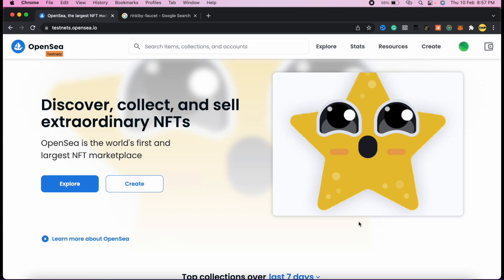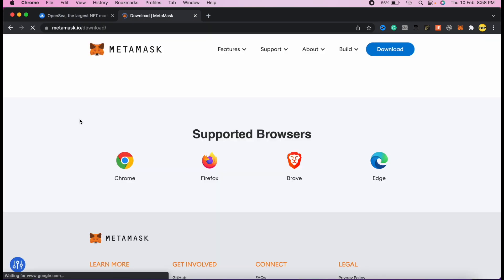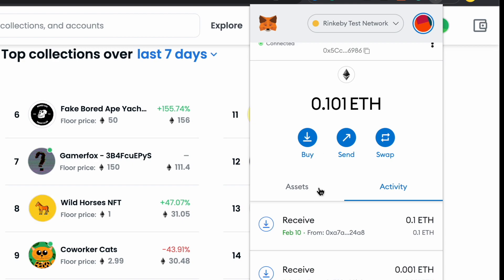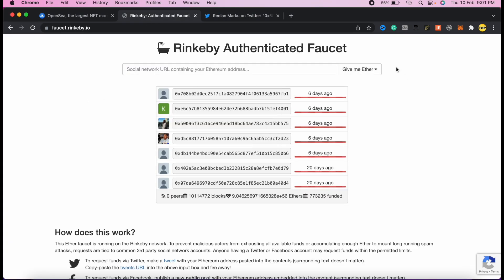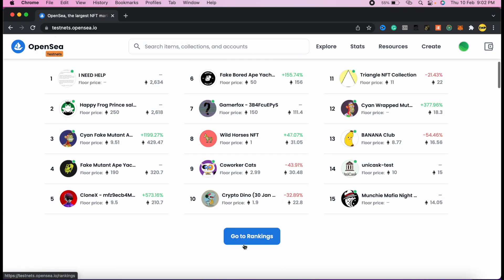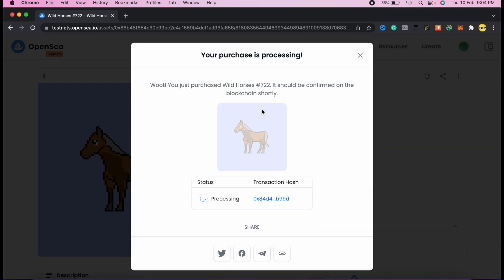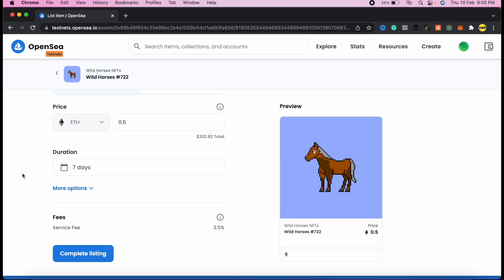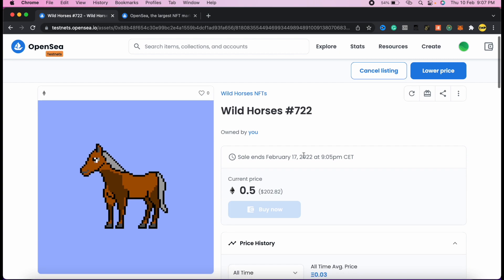How to buy a NFT step-by-step for beginners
This video shows you how to buy step by step a NFT in OpenSea Testnets with test ethereum. This is the right video for you if you want to feel the experience of buying a NFT lol.

TIMESTAMPS ⌛
00:00 -Intro
00:43 -Set up Metamask
01:56 -Get free test ethereum
03:40 -Buy a NFT with test eth
05:30 -Sell a NFT